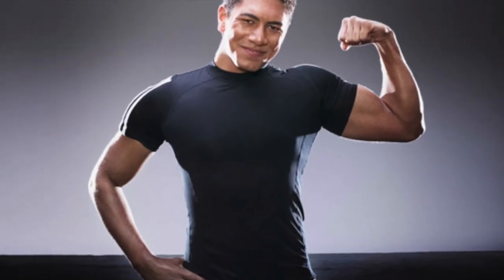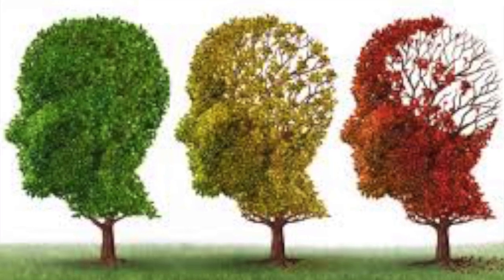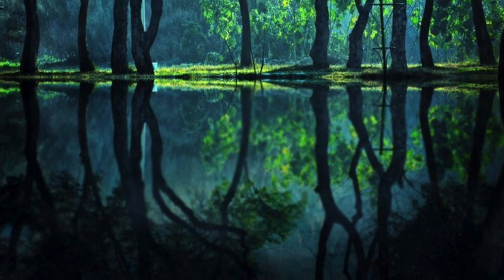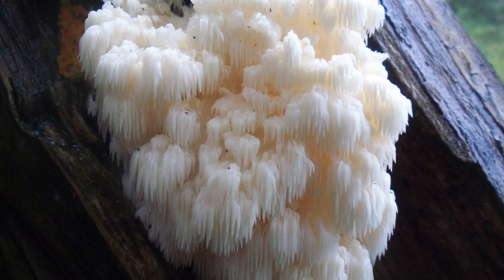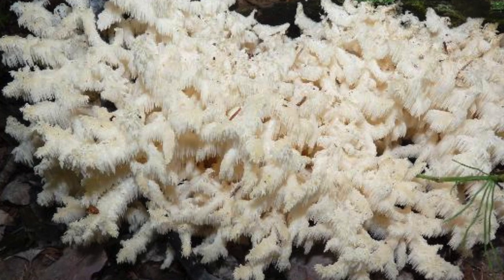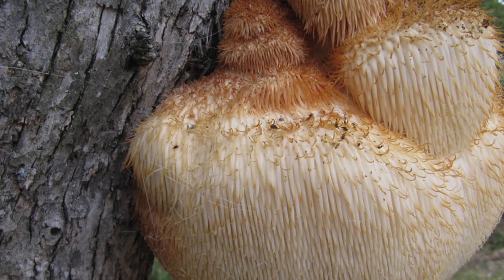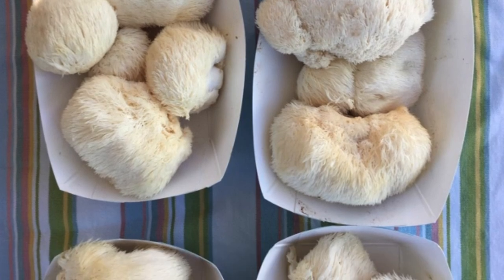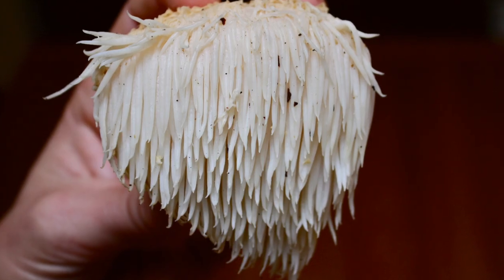The Fanastic World Of Fungi II: Lions Mane: A Miracle in the Woods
This video is about The Fanastic World Of Fungi II: A Miracle in the Woods